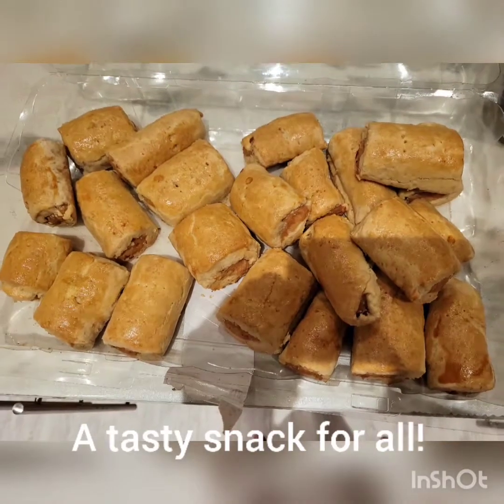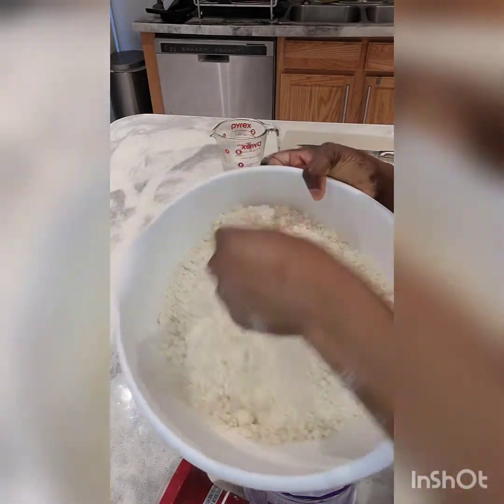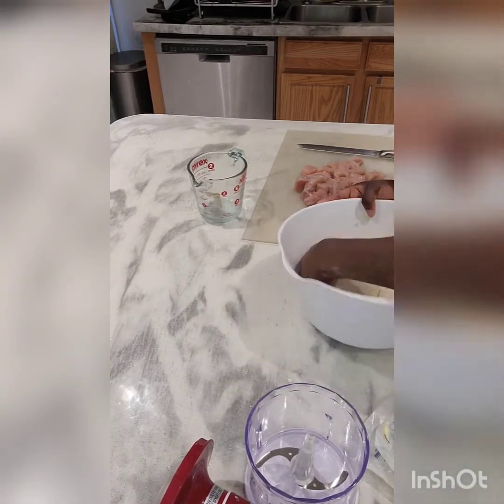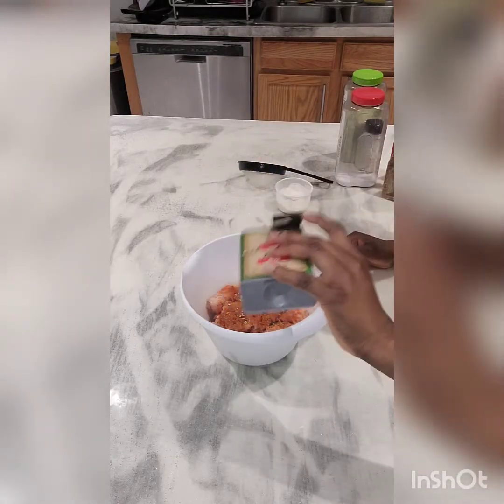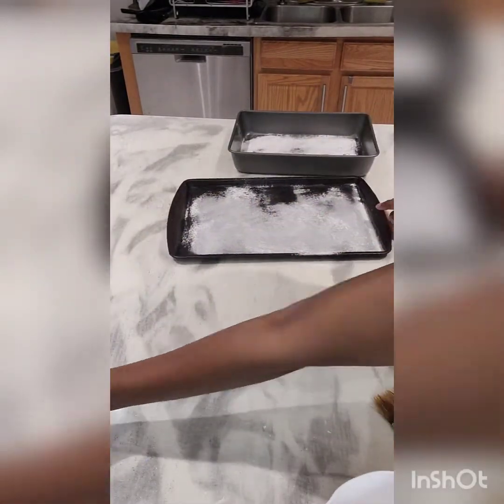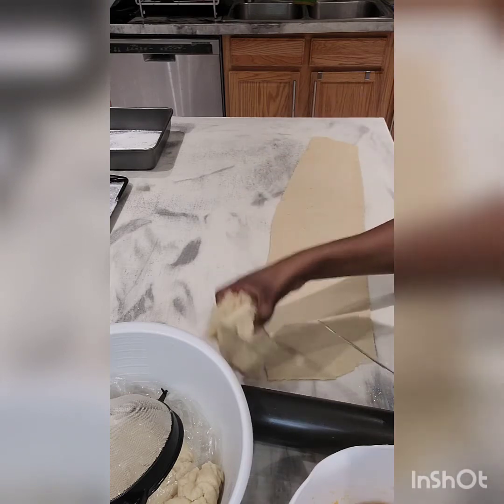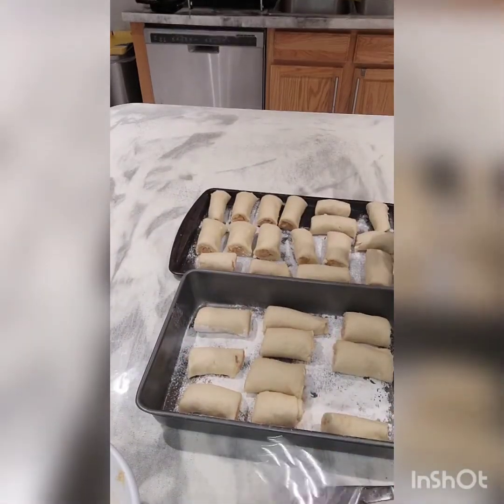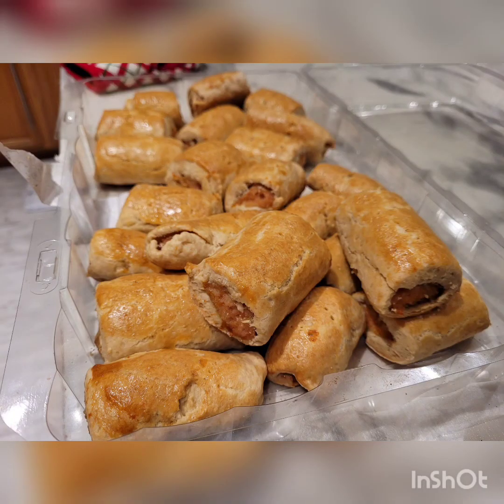The easiest and tastiest sausage roll/ chicken roll you will ever make!| try this method!